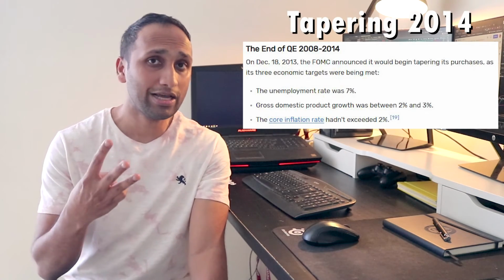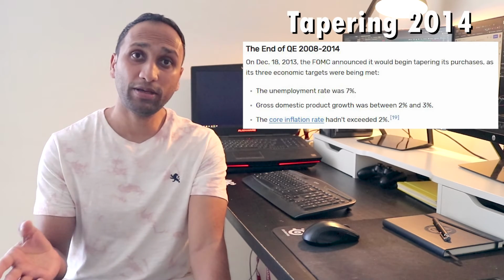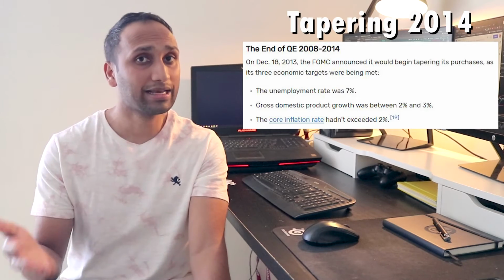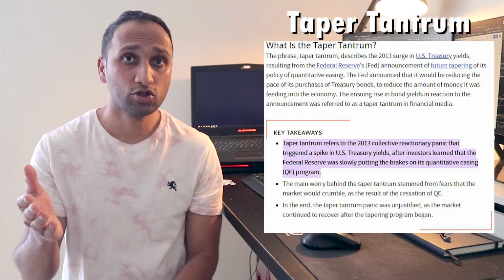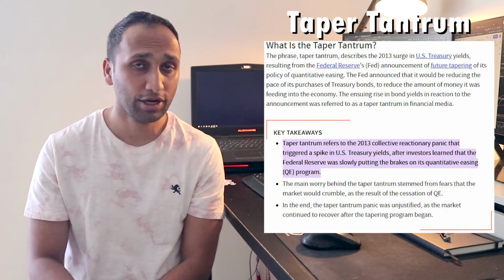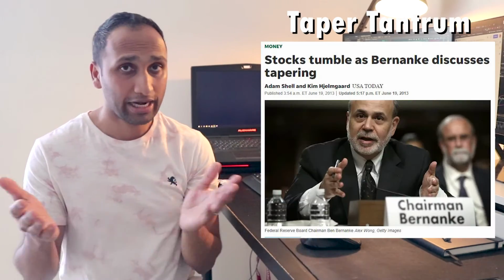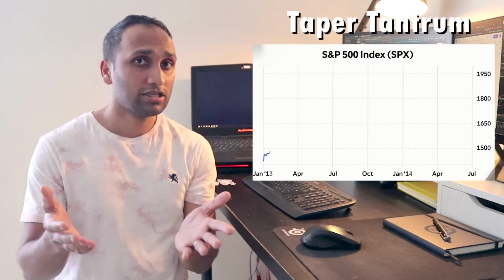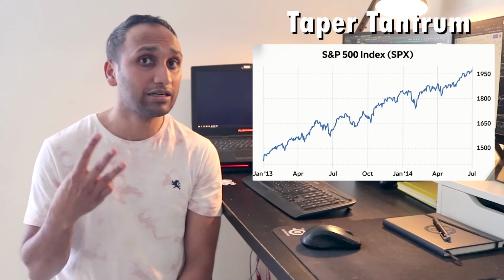What Is Tapering? | Quantitative Easing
In this video, I talk about Quantitative Easing, Tapering, Effects of Tapering, History, and Fed's 2021 Tapering plans